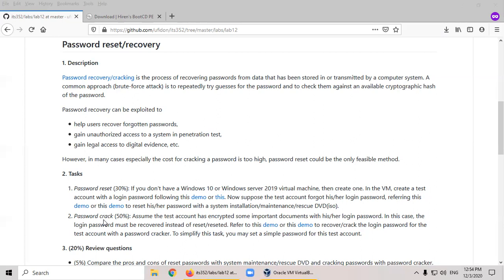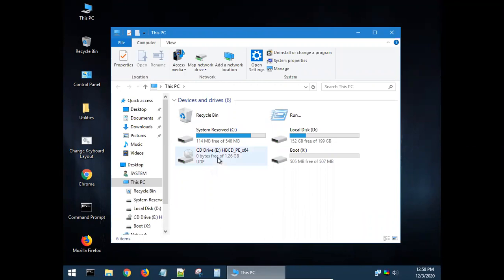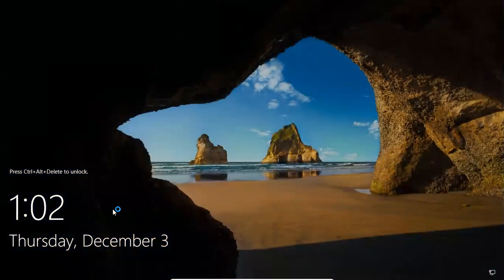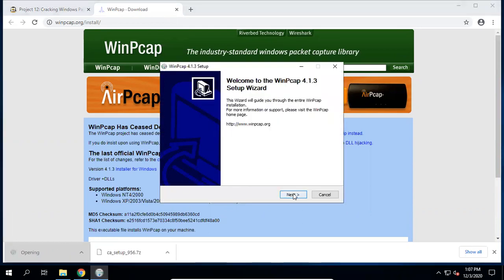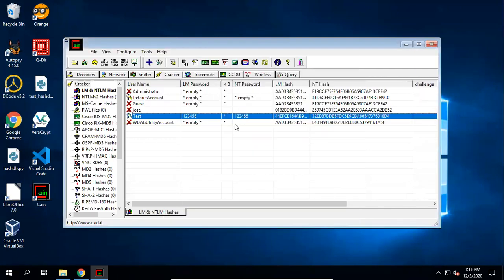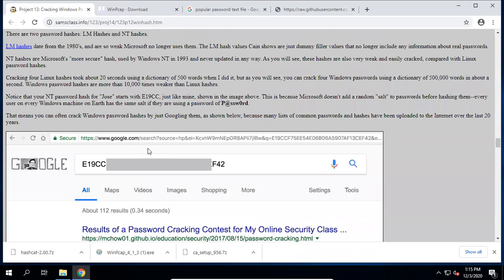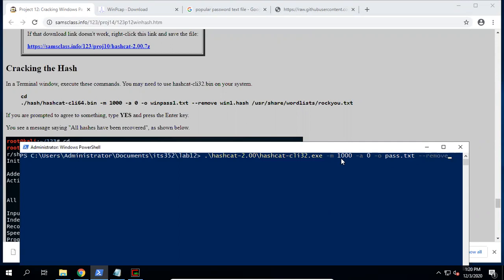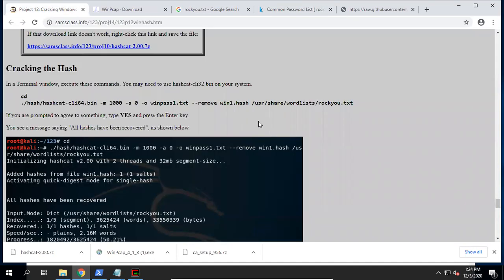Lab12 Demo video: Windows Server 2019 and Windows 10 Password Reset and Recovery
1. Reset Windows Server 2019, Windows 10 password with Hiren Boot CD
2. Recover Windows Server 2019, Windows 10 password with Cain&Abel
3. Recover Windows Server 2019, Windows 10 password with HashCat